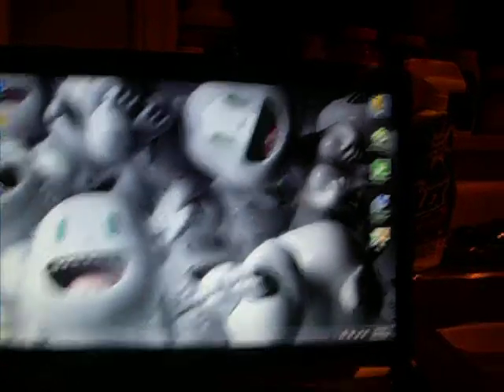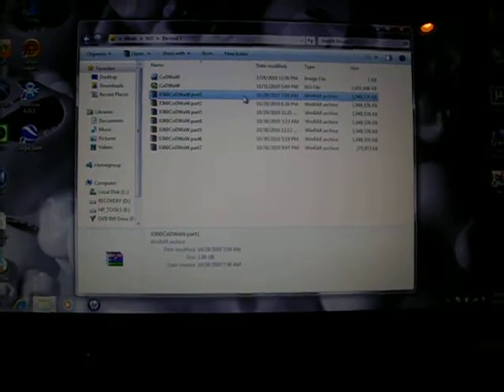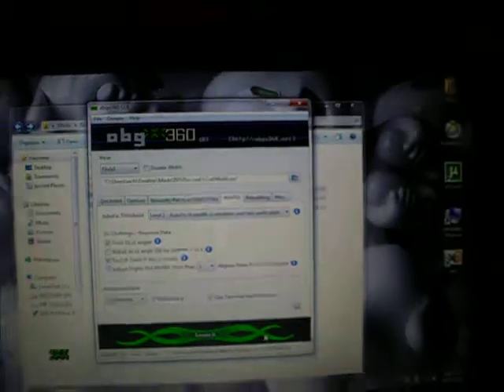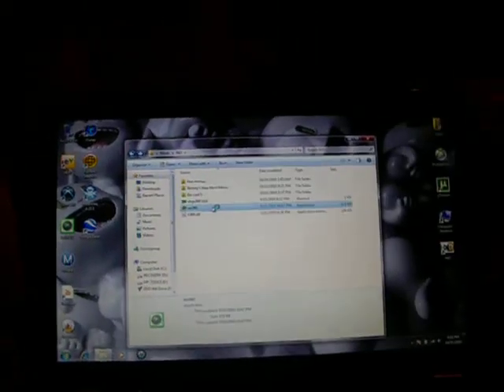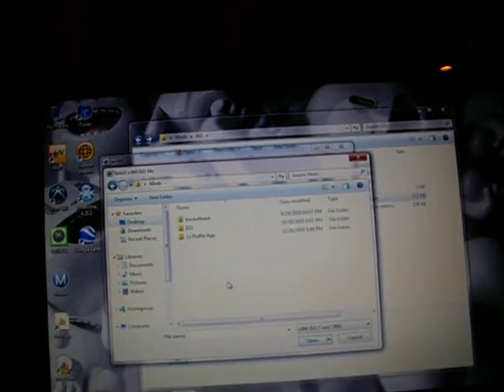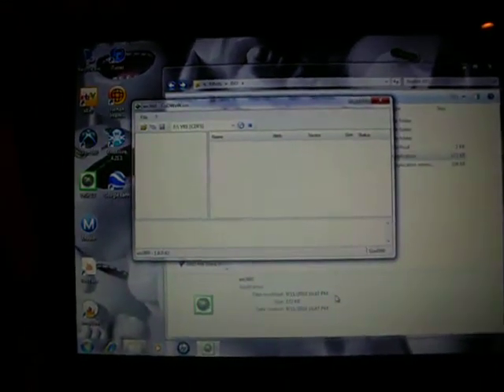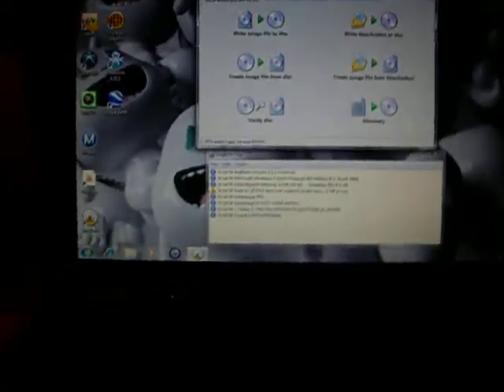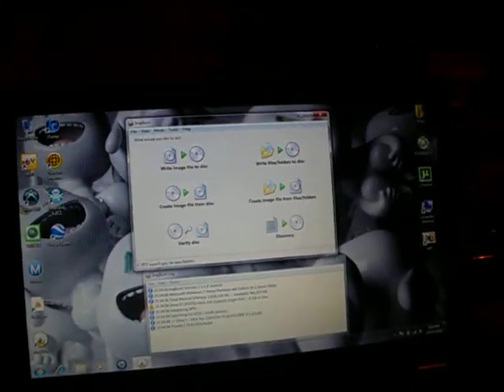how to make a cod 5 mod menu.